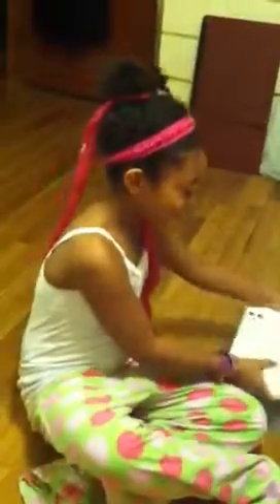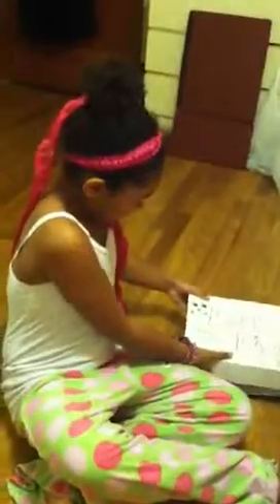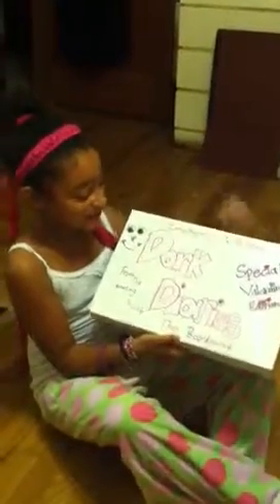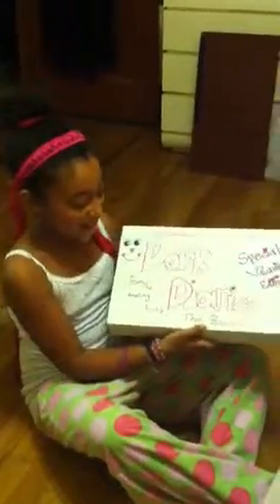Zadie's Homemade Boardgame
Boardgame of Dork Diaries